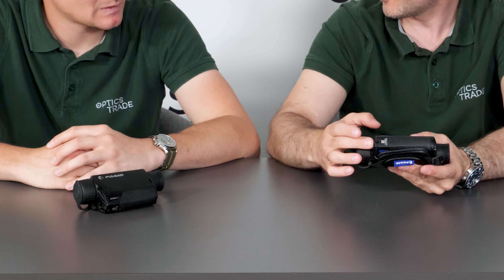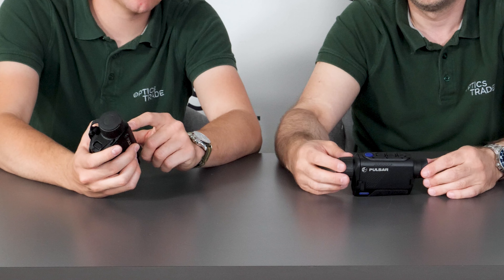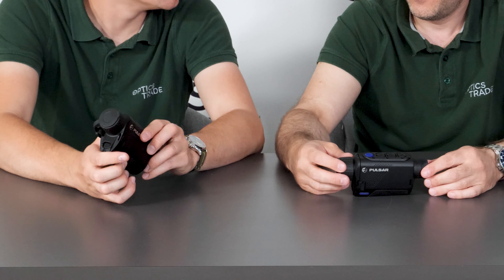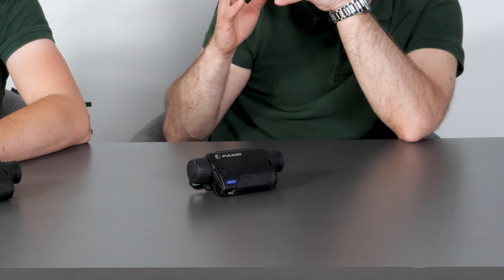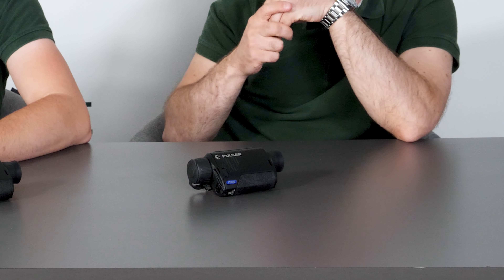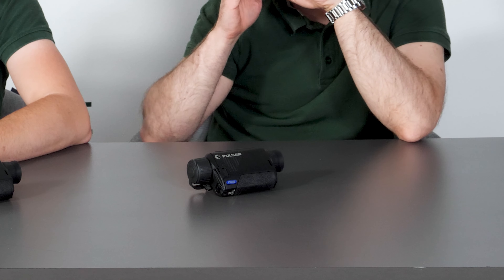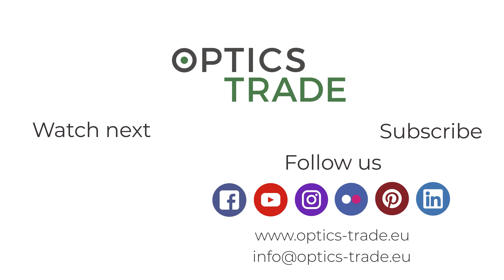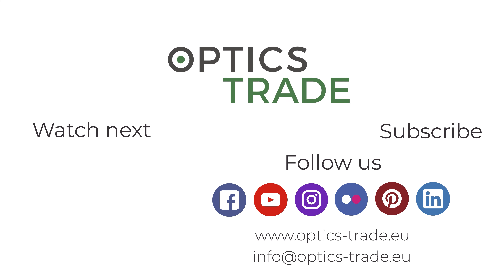Pulsar Axion XM30F (NEW 2022) vs XM30 Key | Optics Trade Debates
Pulsar Axion XM30 Key